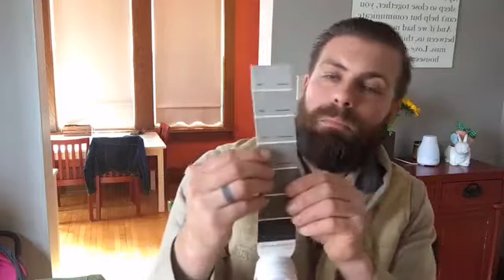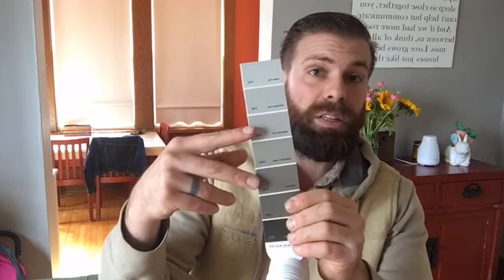Ask a Painter #39: Barn-wood doors, Adirondack chairs and interior color theories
Nick Slavik, owner and proprietor of Nick Slavik Painting & Restoration Co. goes over everything you need to know about barn-wood doors, Adirondack chairs and interior color theories